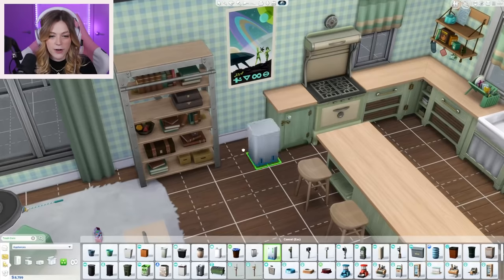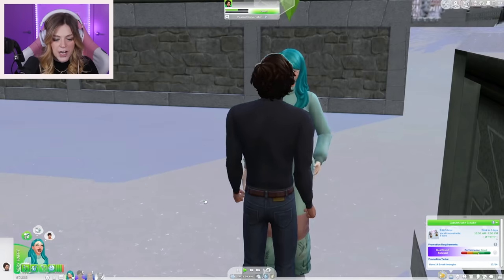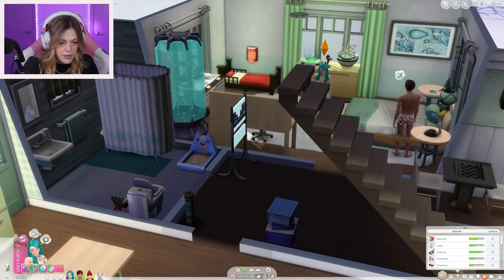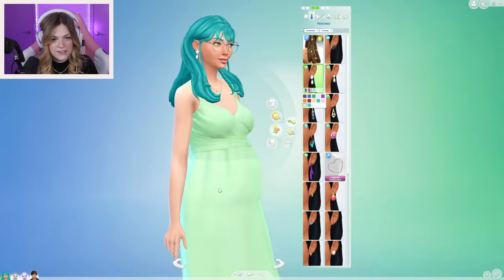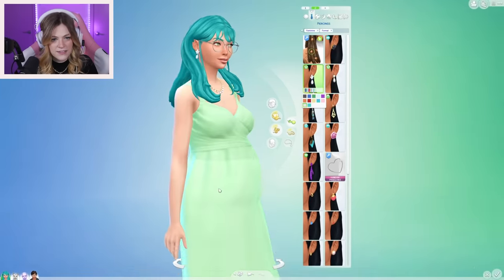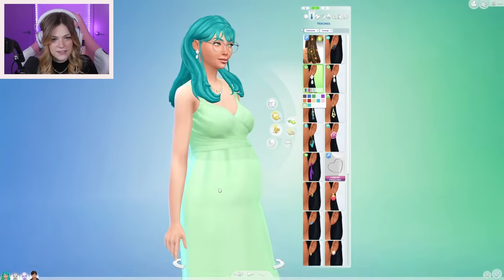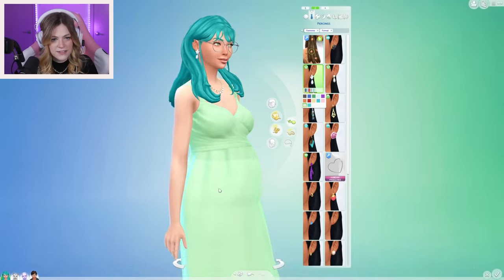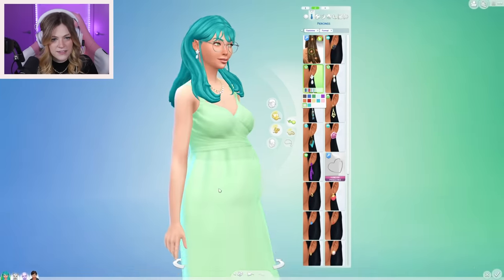The Sims 4 But My Ex Tries To Get Me To Cheat | Not So Berry #8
Today Kelsey Impicciche continues her challenge called The Not So Berry Challenge! It's a challenge created by lilsimsie in the Sims 4 where you play as 1 family for 10 generations, with each generation inspired by a color! Season 1 is MINT.